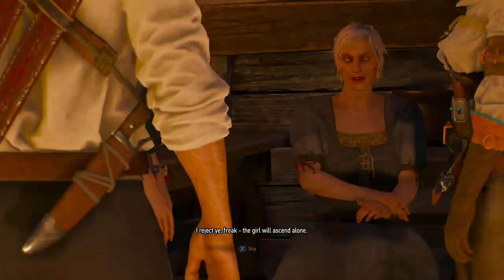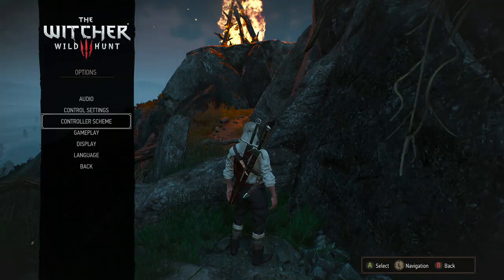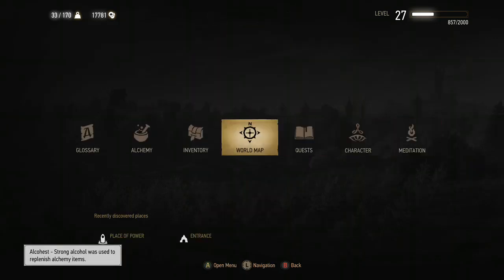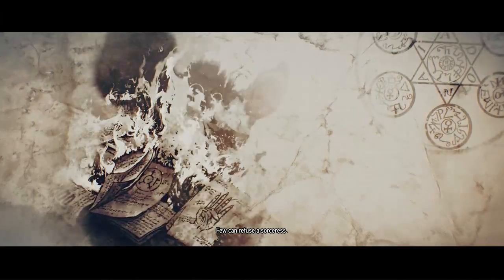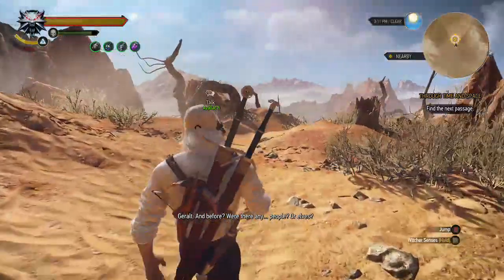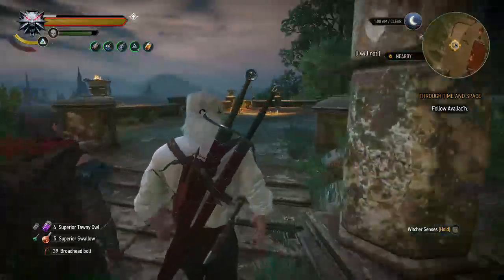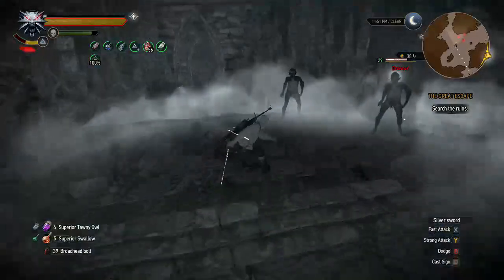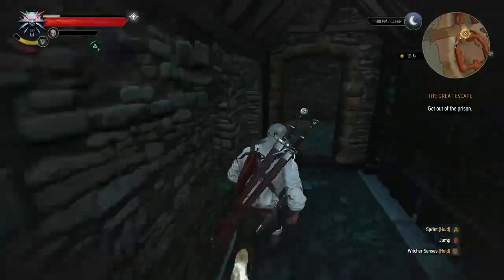Episode 29: Witcher 3 No Armour Death March Playthrough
From my livestream Twitch Playthrough of the Witcher 3.

Playing No Armour for fun and a little bit of variety.   Nothing serious, but should also demonstrate some of the principles from my Death March walkthrough.